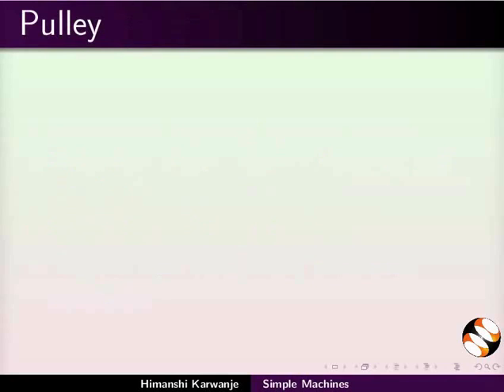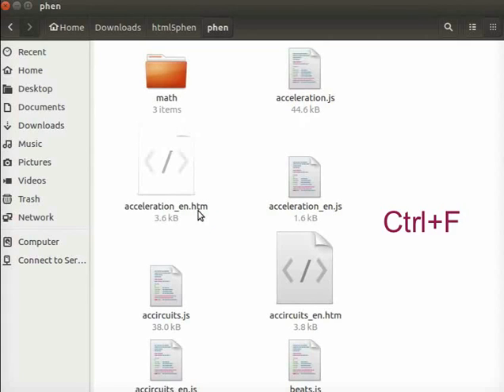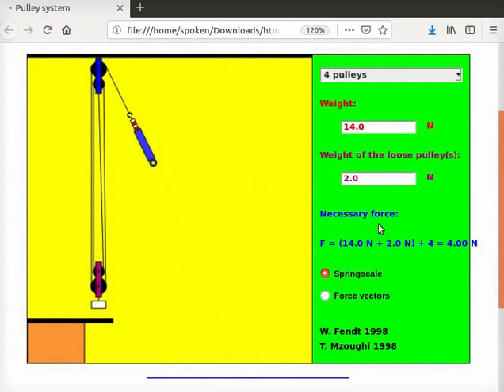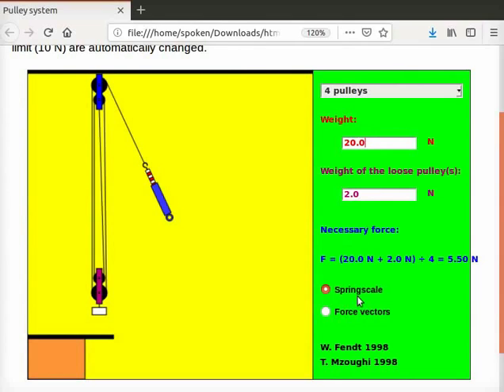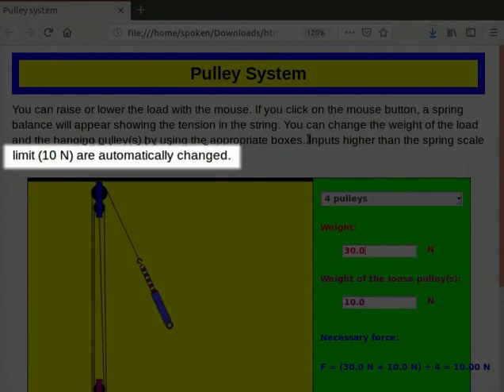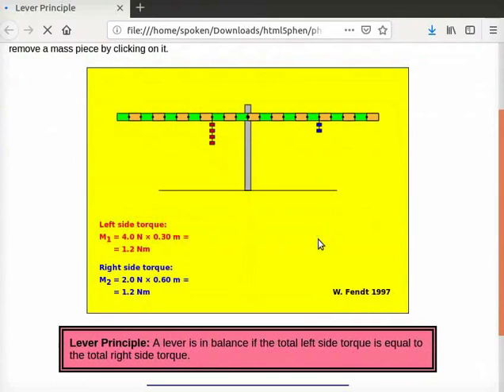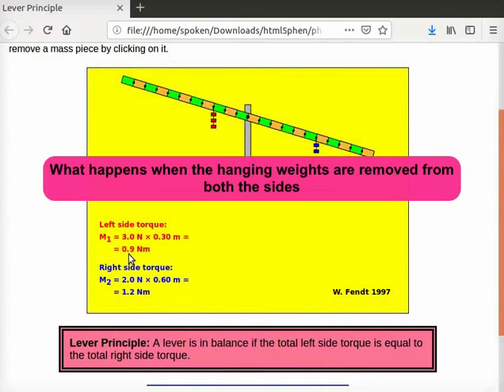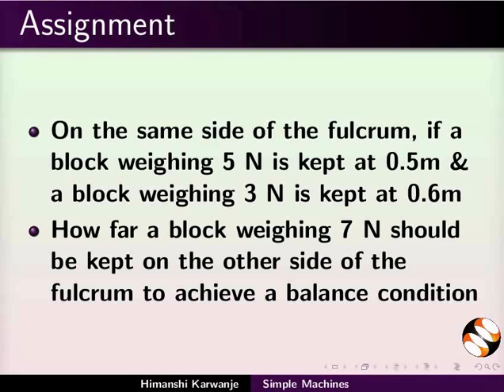Simple Machines - English